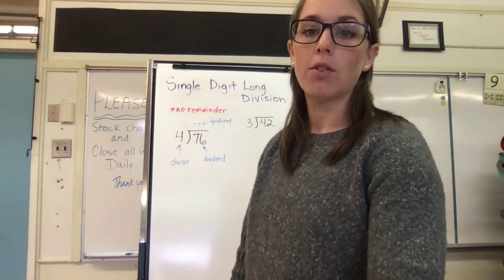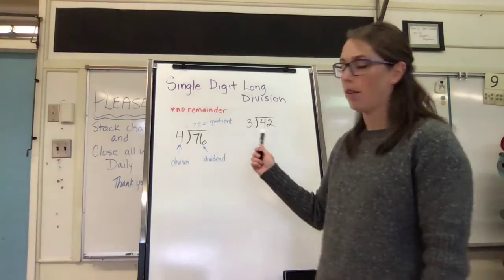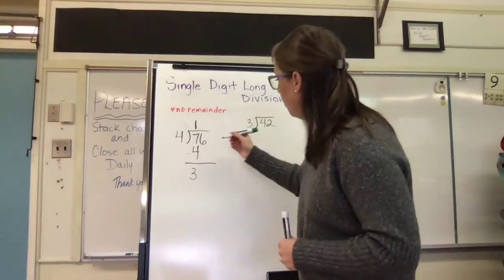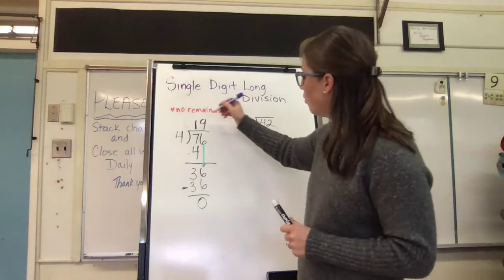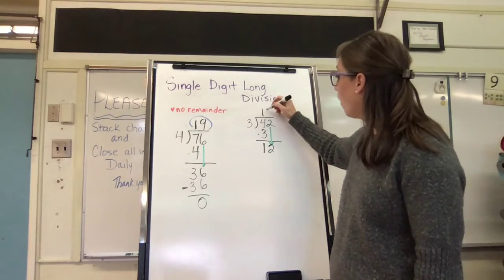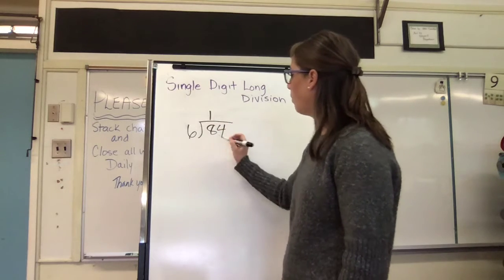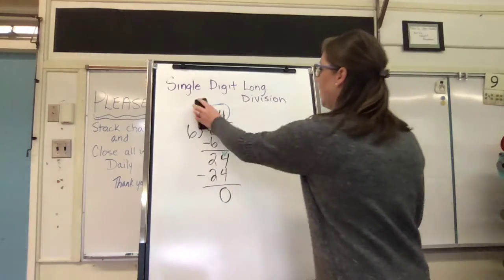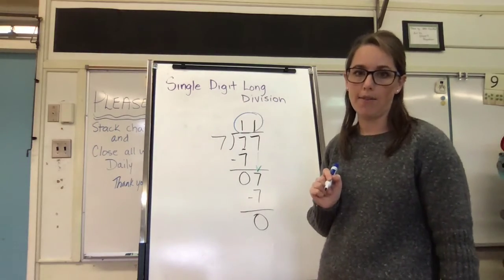Single Digit Long Division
This video tutorial outlines the divisor, dividend, and quotient of a long division equation. I solve four single digit long division equations.